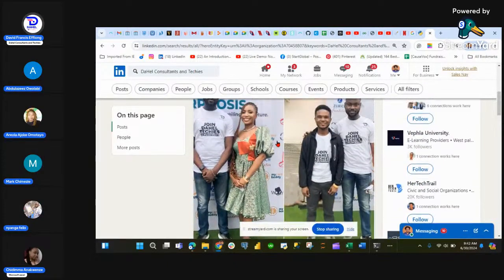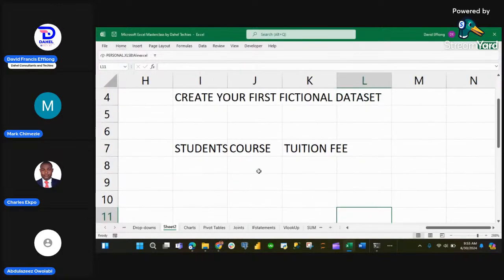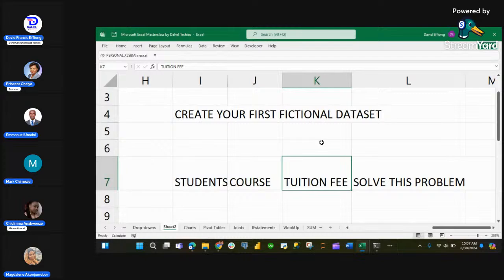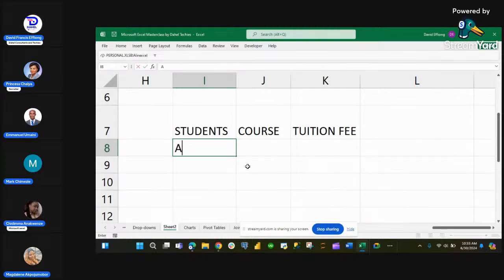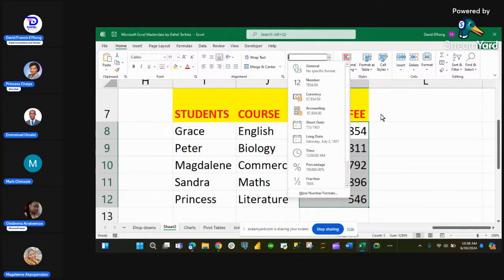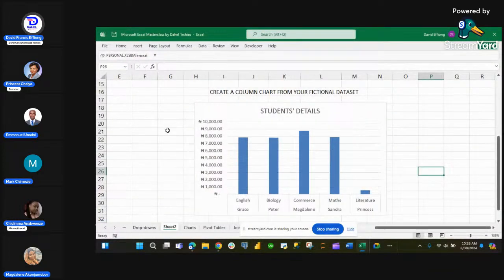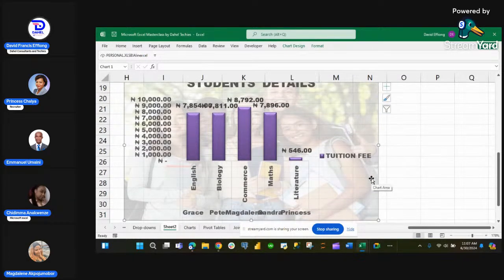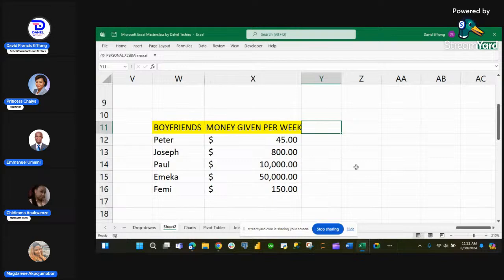Simple Charts in Microsoft Excel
In this class, we will create some simple charts in Microsoft Excel and manipulate or format some of them.